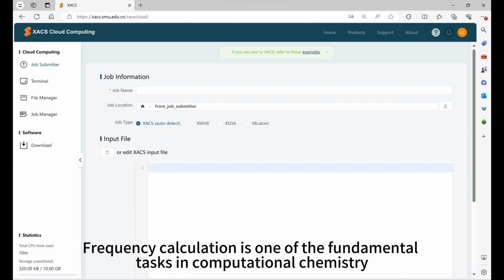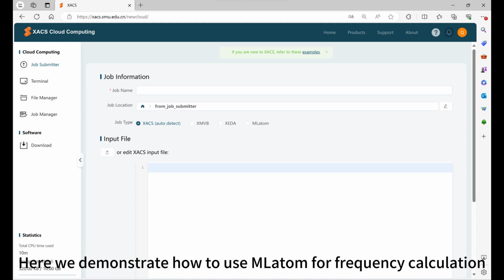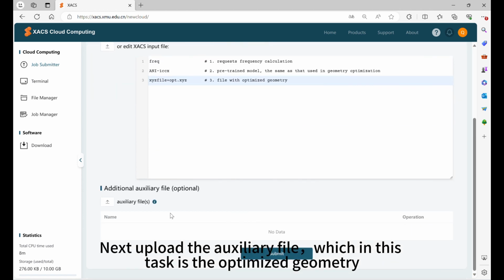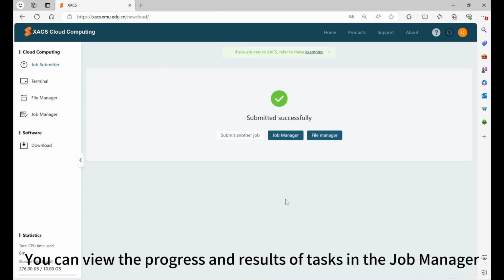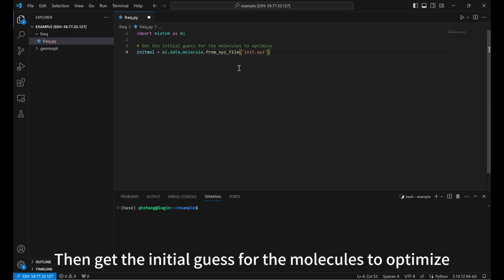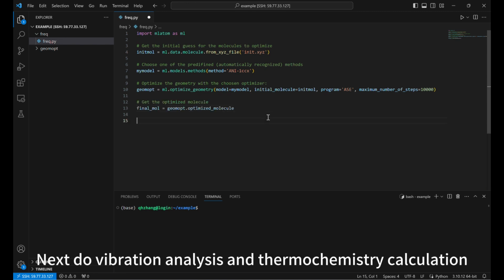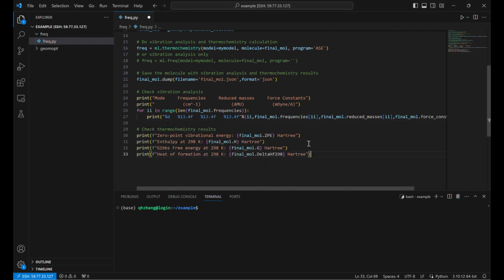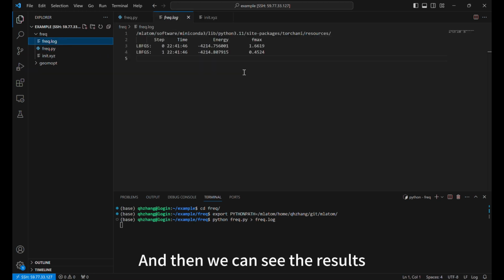Tutorial on frequency and thermochemistry calculations with MLatom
In this tutorial we show how to calculate frequencies of molecules with MLatom. We will basically continue from geometry optimization tutorial, as it is a common practice to first optimize geometry and then calculate its frequency, i.e., to check whether it is a true minimum or transition state (number of imaginary frequencies) and obtain ZPVE and other thermochemical corrections.